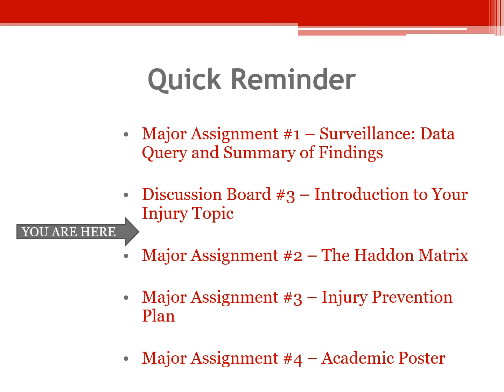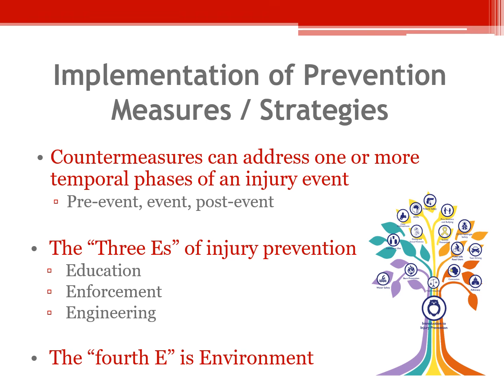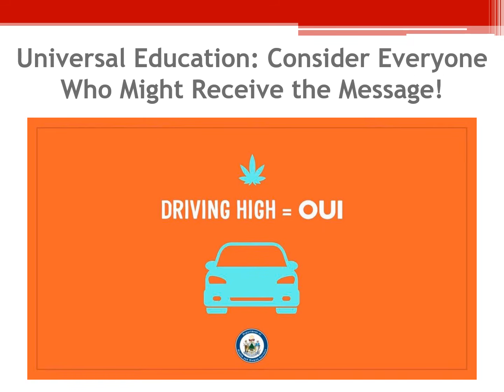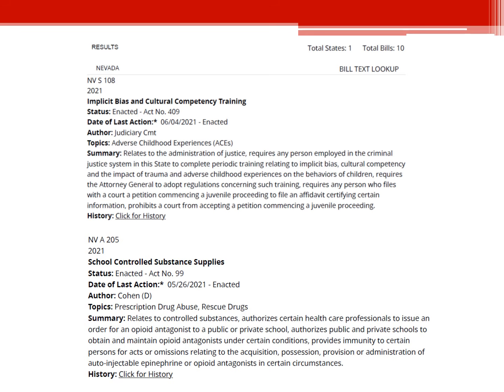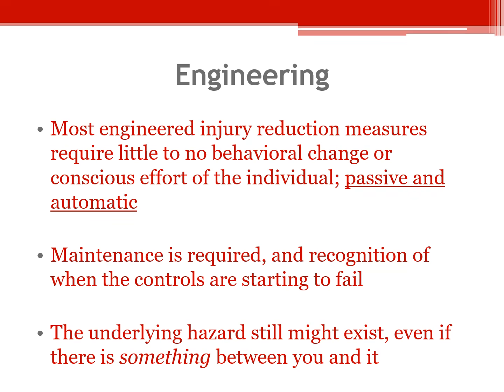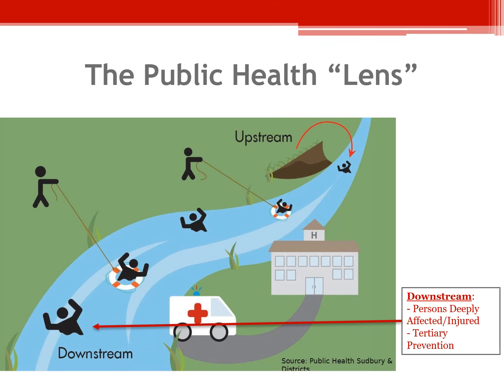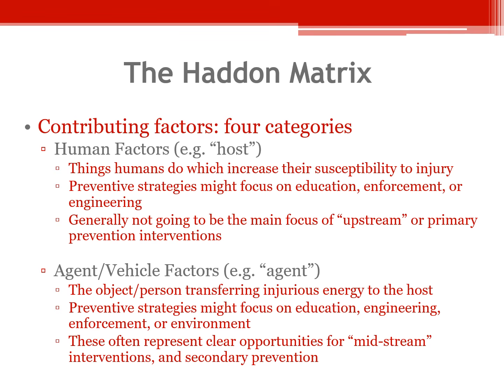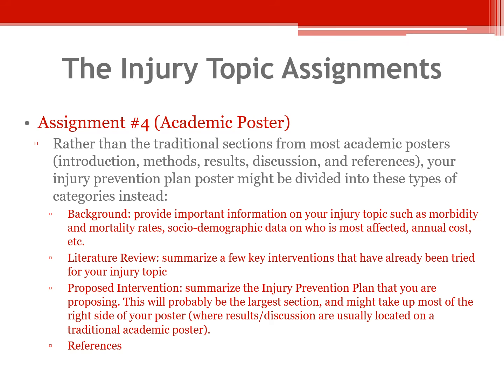Injury Prevention - Identification, Response, and Countermeasures